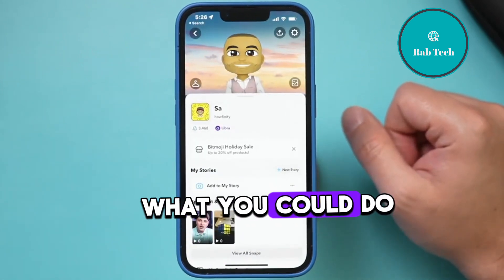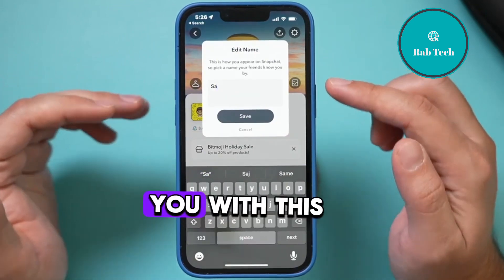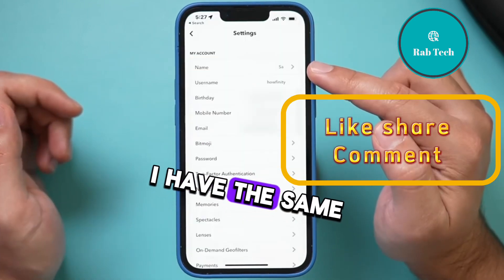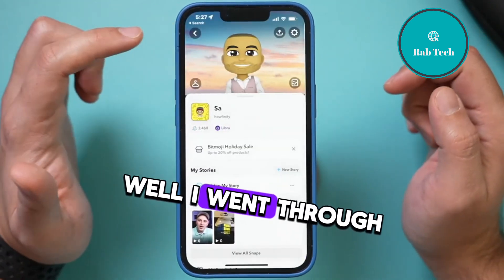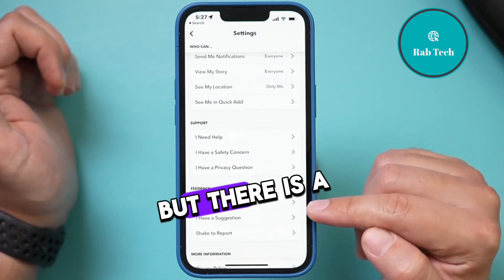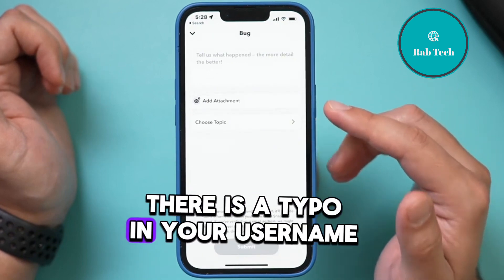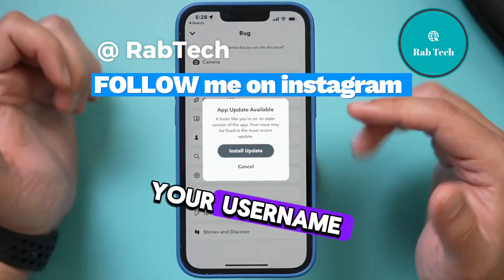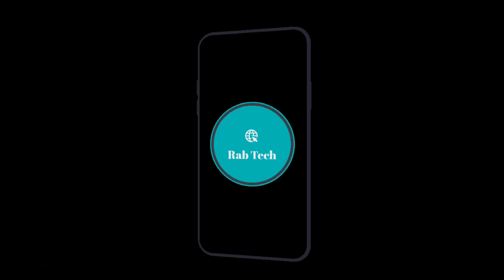How to Change Username on Snapchat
Is there a way to change the username on Snapchat? When you open Snapchat and access settings, you'll see a clear option for changing your Snapchat name, but the username is not selectable.

Snapchat's help says that only the name can be changed but the username cannot be changed.  To change your username on Snapchat, you'll have to send a report via the report bug feature and see if Snapchat can help you change your username.  There are no other options in the settings besides directly contacting Snapchat.

However, Snapchat does provide an option for users to change their display name, which is the name that appears to your friends when they interact with you on the platform. To change your display name:

Open Snapchat and tap on your profile icon in the top left corner of the screen.
Tap on the gear icon in the top right corner to access Settings.
Scroll down and tap on "Name" under the "My Account" section.
Enter your new desired display name and tap "Save."
It's important to note that while you can change your display name, your username remains the same. If you wish to change your username, you'll need to contact Snapchat support directly, as you mentioned. To do this:

Select "I Need Help" and then "Account Information."
Choose "My Snapchat Account" and then "I Want to Change My Username."
Follow the prompts to submit a request to change your username. Be sure to provide a clear explanation of why you want to change your username and any relevant information.
Keep in mind that Snapchat may not always grant requests to change usernames, so it's not guaranteed that you'll be able to change it even after submitting a request.